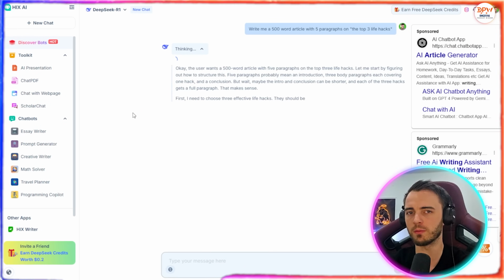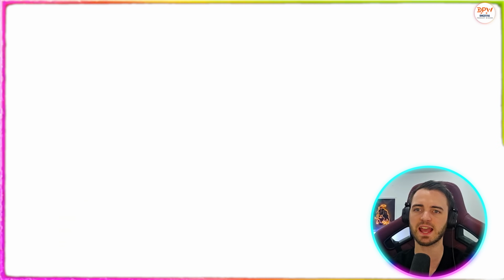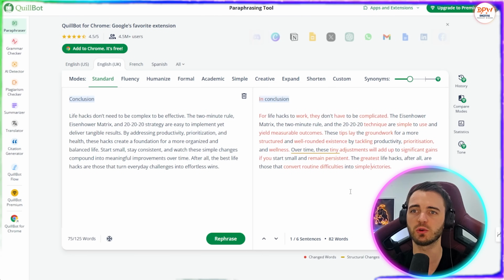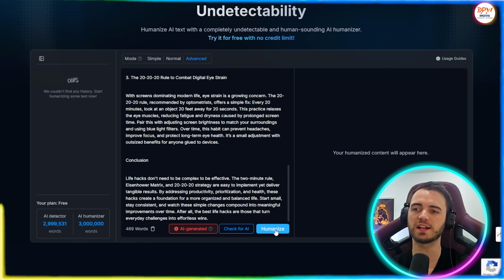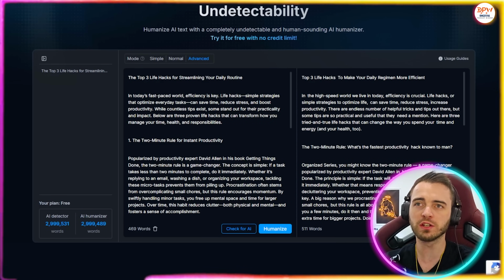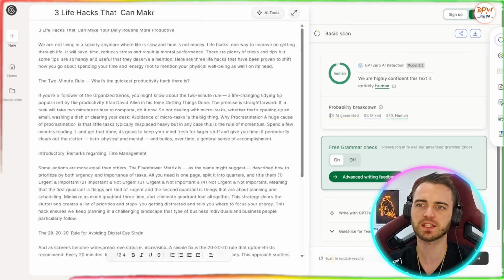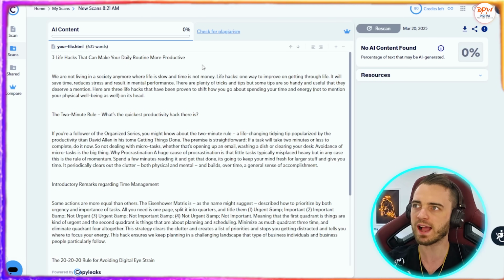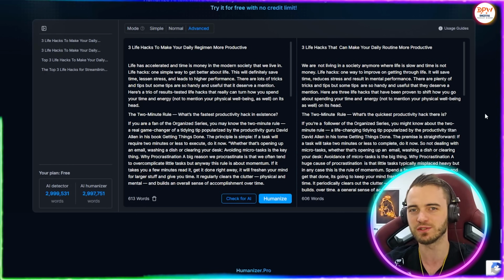How to Humanize AI Content for Free & Bypass AI Detection – Best AI Humanizer Tool! Humanizer Pro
AI detectors ruining your hard work?
Learn the best way to transform AI-generated content into natural, human-like writing. ✨
✅ Outsmart AI detection tools easily
✅ Make AI text flow naturally
✅ Edit and refine content in seconds
✅ Boost clarity and readability for any writing task

How to Humanize AI Content & Bypass AI Detection – Best AI Humanizer Tool!

AI is a powerful tool for writing, but did you know that AI-generated content can be detected and flagged by AI detectors? Whether you're working on SEO, blog posts, academic papers, or social media content, AI detection can limit your reach. In this video, I’ll show you how to humanize AI content and make it undetectable using the best AI humanizer tool!

🚀 What You’ll Learn in This Video:
✔️ How to humanize AI-generated content for free
✔️ The best AI humanizer tool to make AI text more human-like
✔️ How to bypass AI detection and get a 100% human score
✔️ Why AI detectors like GPTZero and CopyLeaks can flag AI-written text
✔️ Step-by-step guide to convert AI content to human content

🔹 Tools Mentioned:
👉 Humanizer Pro – The best AI humanizer to make AI text undetectable
👉 AI Detector Test – Find out if AI can detect your content
👉 Quillbot – Can reword text but may not fully bypass AI detectors

🔍 Keywords Covered in This Video:

How to humanize AI text for free
Bypass AI content detection
Best AI humanizer free tool
How to avoid being detected by an AI detector
How to humanize ChatGPT text
How to bypass AI detection in ChatGPT
Which is the best humanizer for AI content?

If you’re struggling with AI detection and want to ensure your content appears human-written, this video is for you! Watch till the end to see the best AI humanizer in action and learn how to get 100% human scores on AI detection tests.

📢 Try Humanizer Pro Here: [Insert Link]